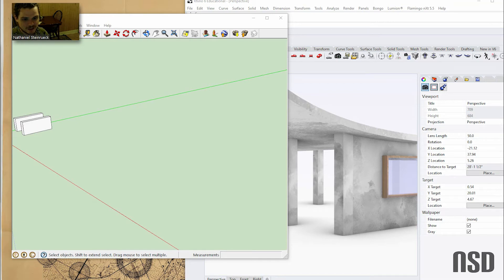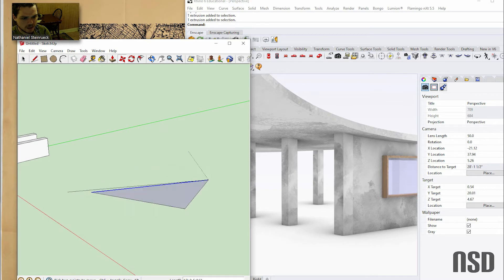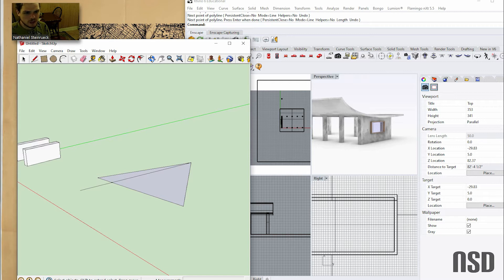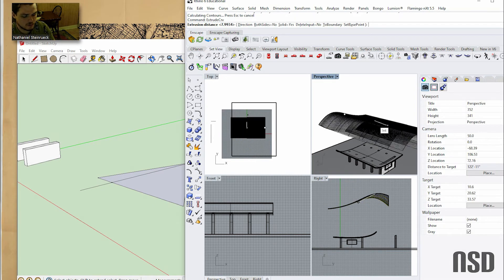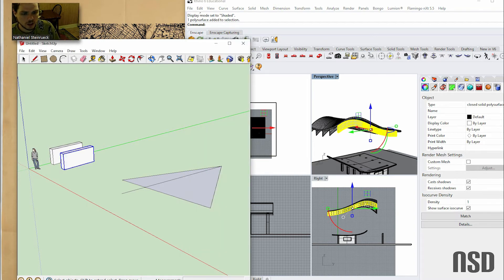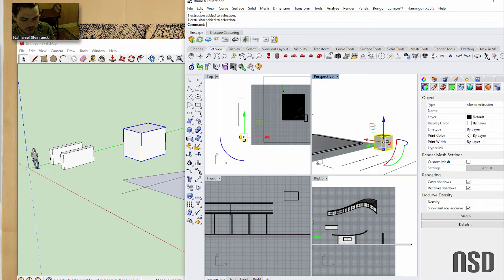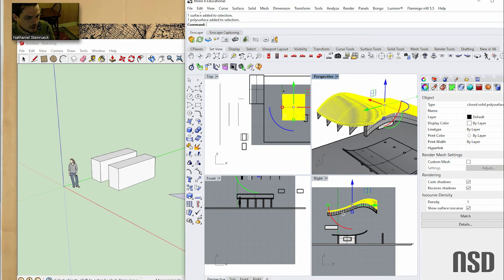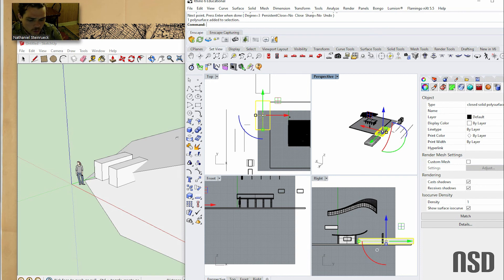Terminology Differences between Rhino and SketchUp